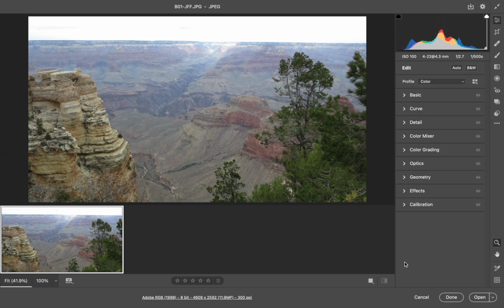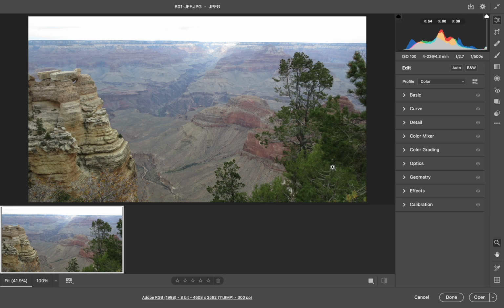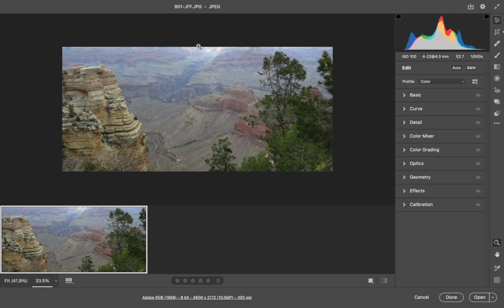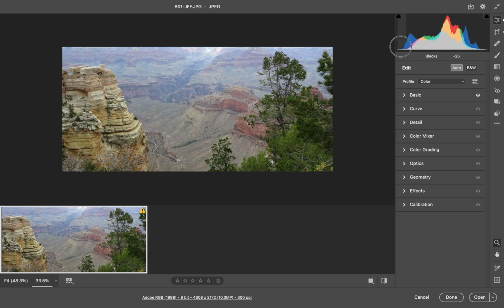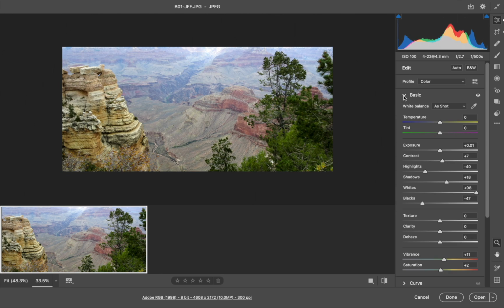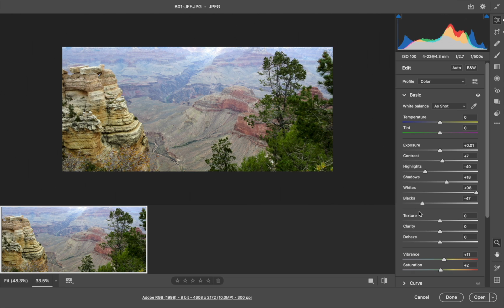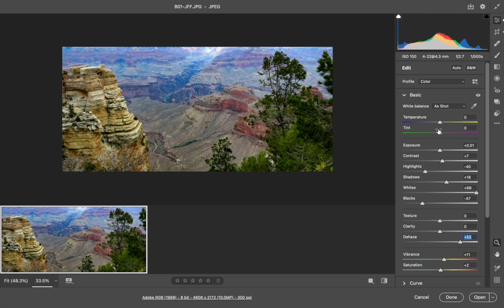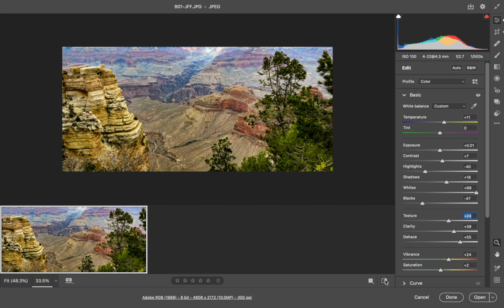Photoshop CC 2021 - Camera Raw preview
This is part of lesson 1 in my Beginning Photoshop and Graphic Design Course which is a free open education resource that anyone may learn from.